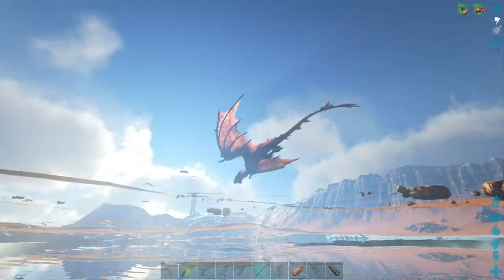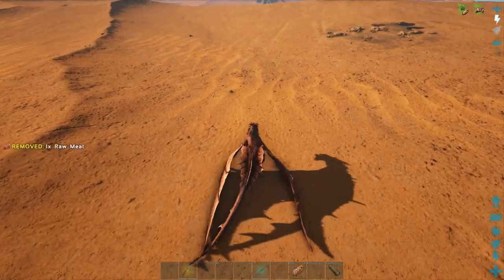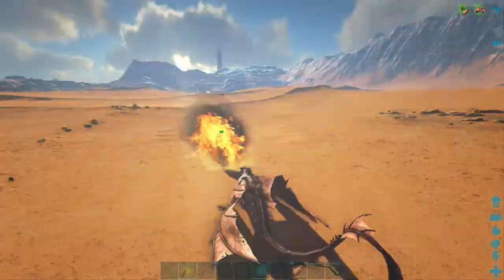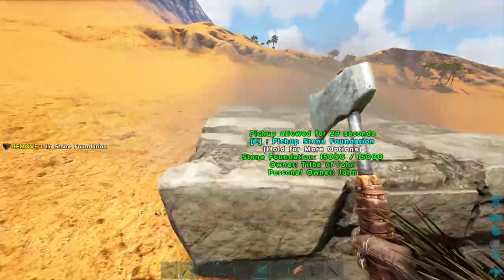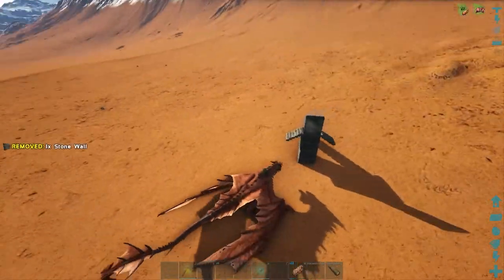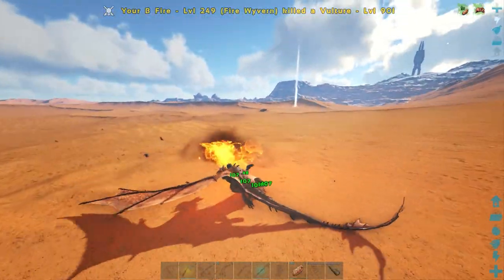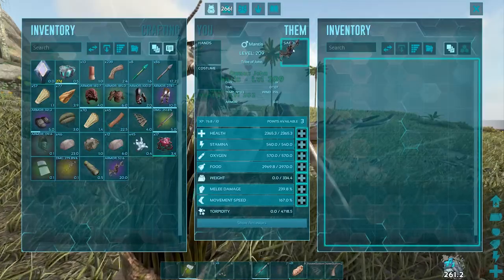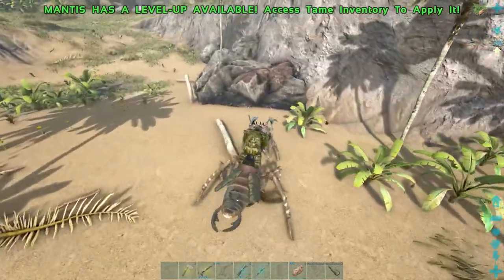Ark Quick Guides - Mantis - The 1 Minute Taming Guide!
The secret Ninjas of Ark - The Mantis! Whether you're farming, meat running, or just fancy ruining some beach bobs Ark experience, the Mantis ticks every box!